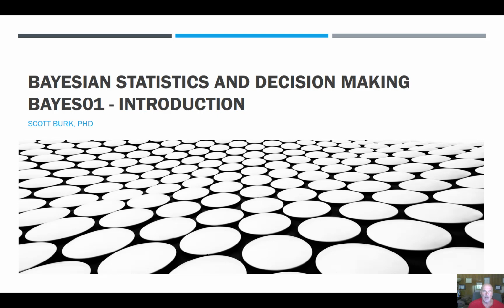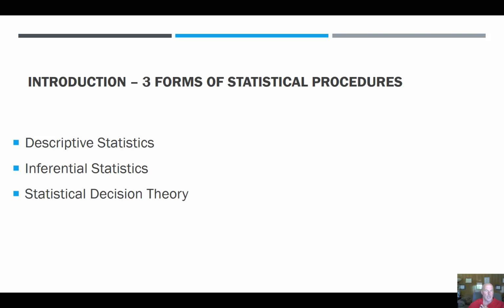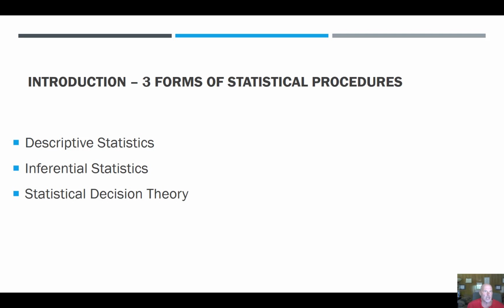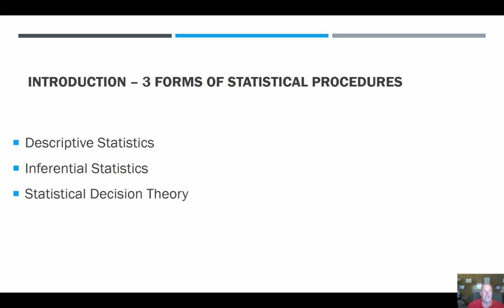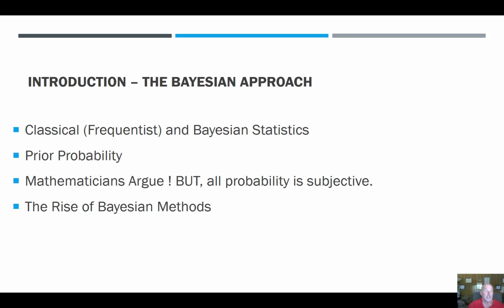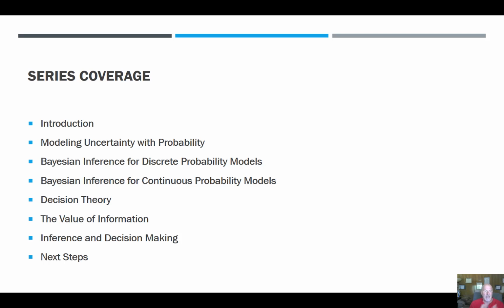Bayes01 Bayesian Statistics and Decisions – Introduction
This is a series that is a part of my broader focus on "Bayesian Statistics, Causation, Prediction & Prescription" (see that playlist for additional content, R, Python).  This series is like a class in Bayesian Statistics and Decision Making.  It is a course on philosophy and methodology.  We will cover:

Introduction
Modeling Uncertainty with Probability
Bayesian Inference for Discrete Probability Models
Bayesian Inference for Continuous Probability Models
Decision Theory
The Value of Information
Inference and Decision Making
Next Steps